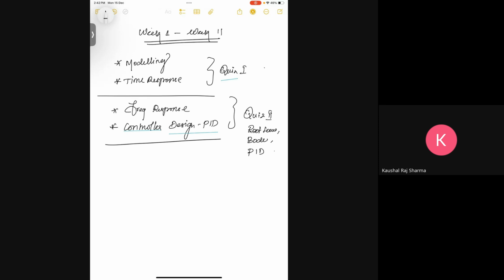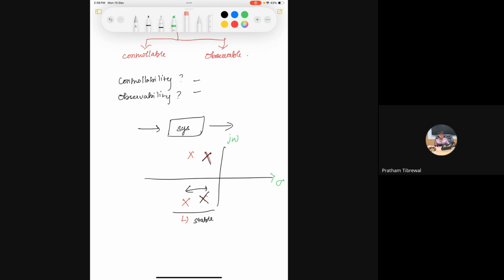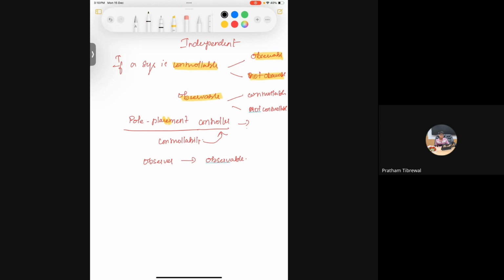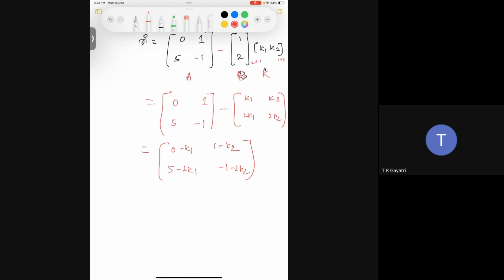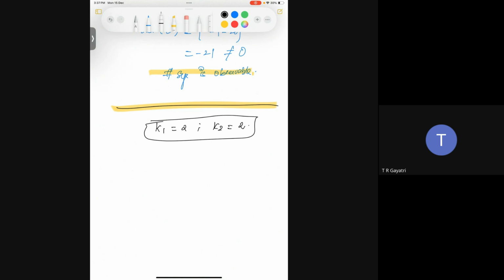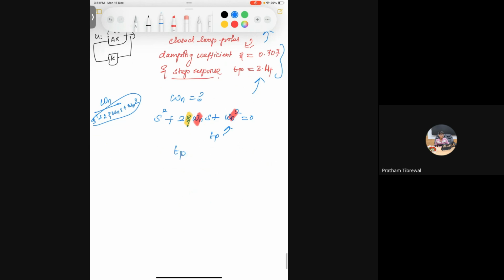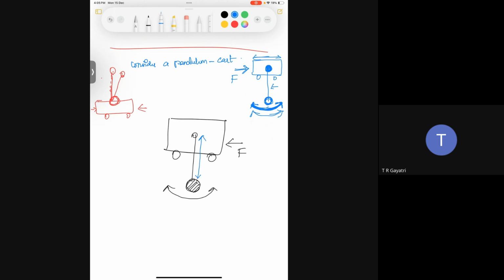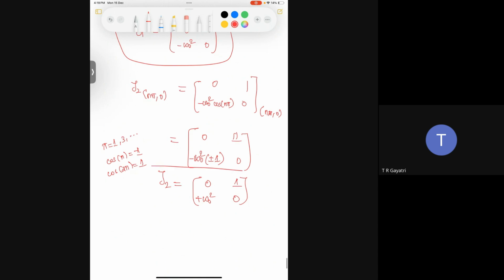B. S Diploma - Control Engineering - Live session ( 15.12.25)